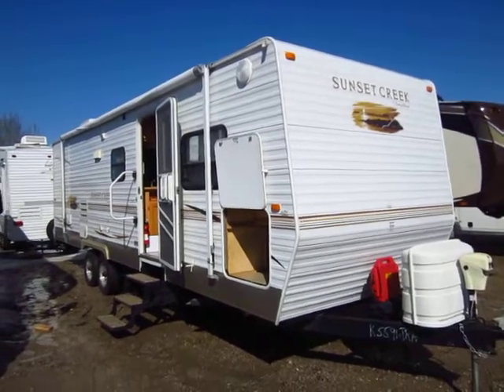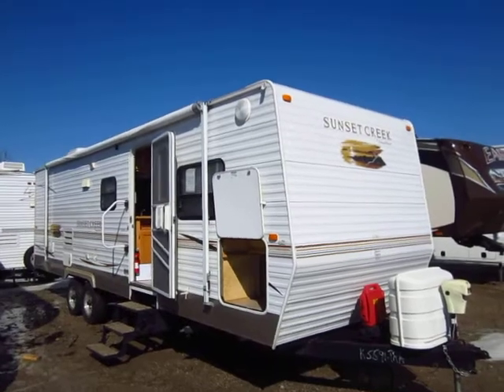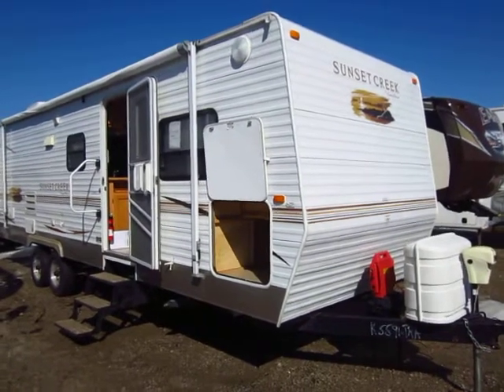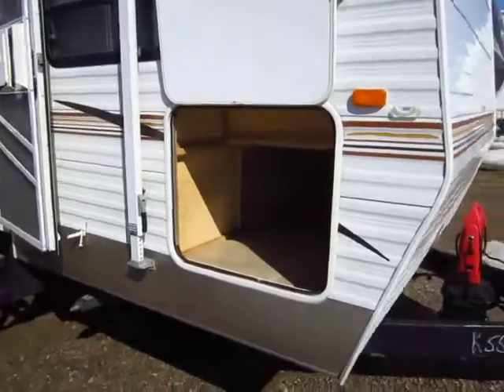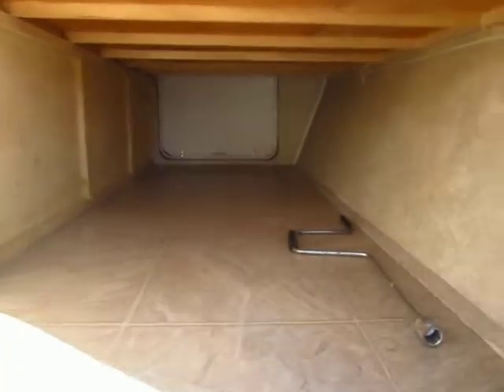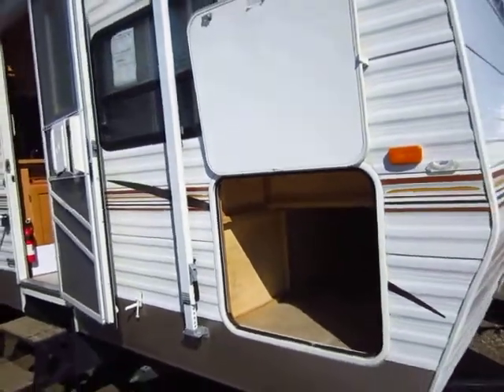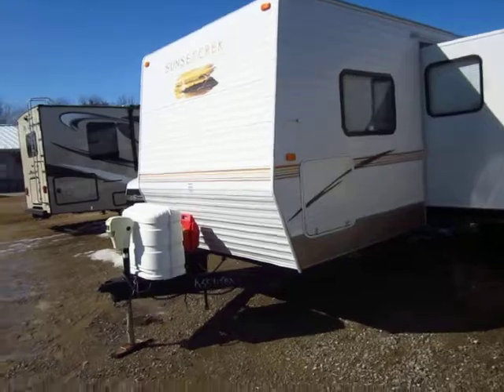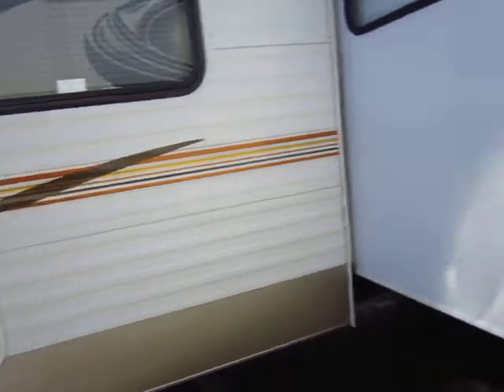(Sold) HaylettRV.com - 2008 Sunset Creek 279RB Used Travel Trailer by SunnyBrook RV